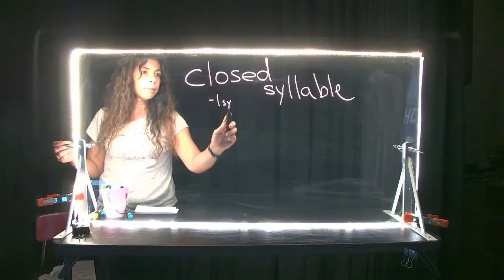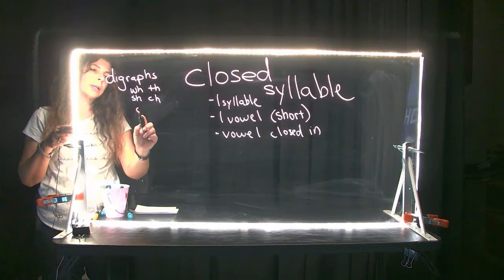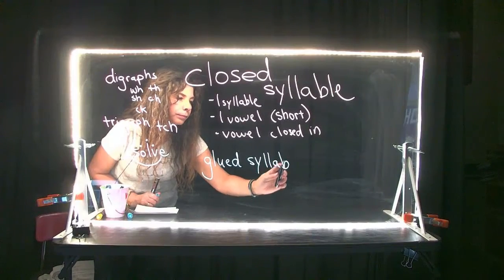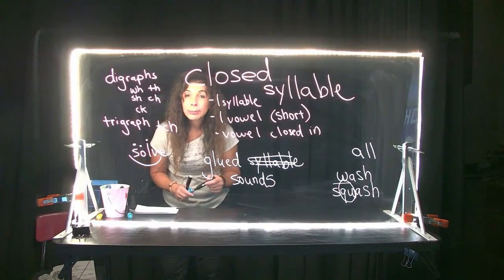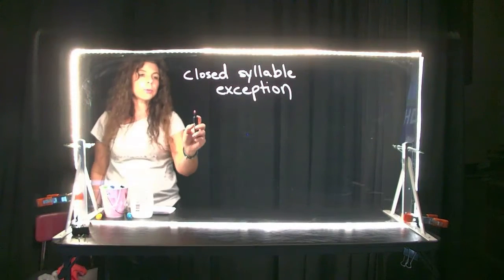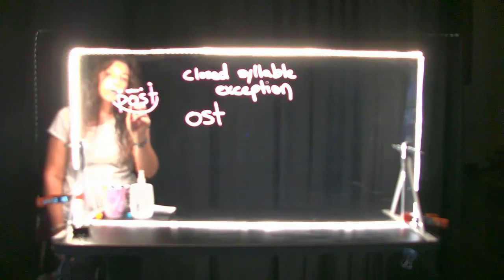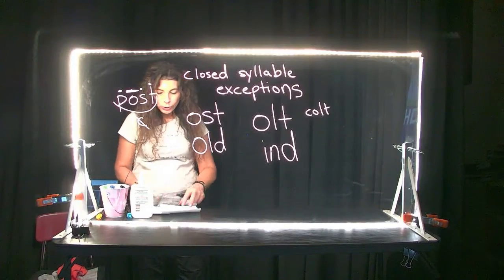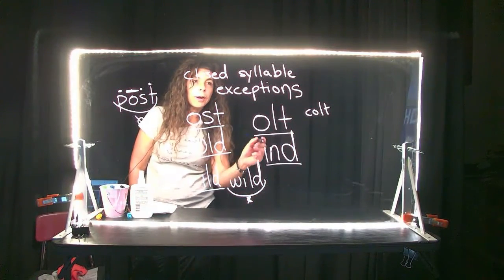Fundations - Week 2 - Day 2